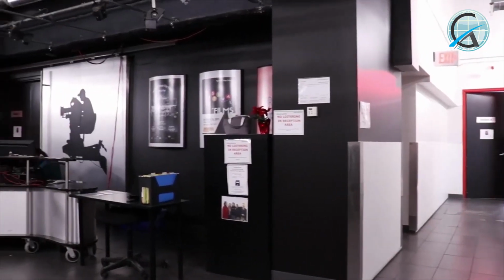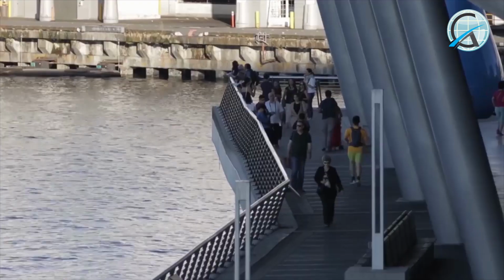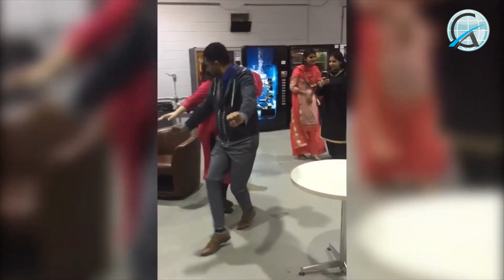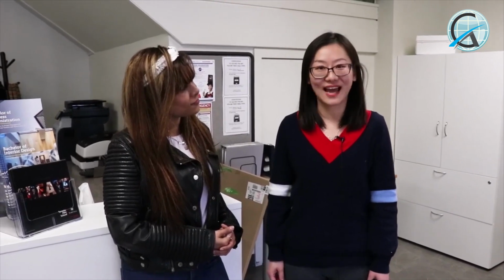"Unlock Your Potential - Why Study at Yorkville University."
Join us in shaping tomorrow's leaders and innovators, starting with your journey at this Precious College ."